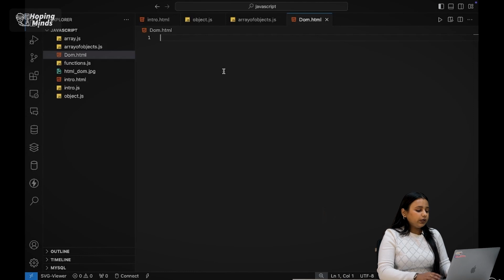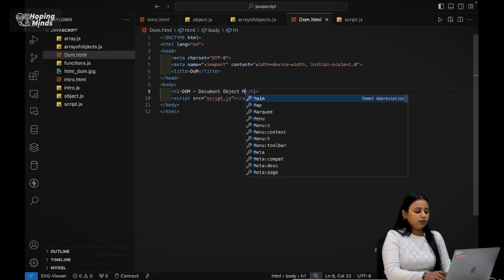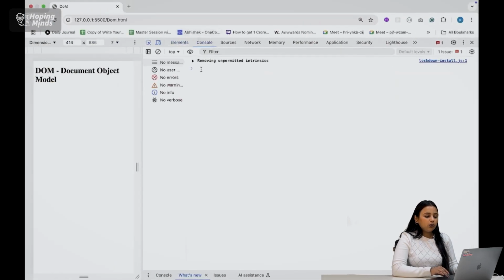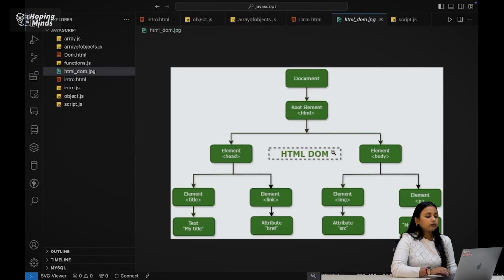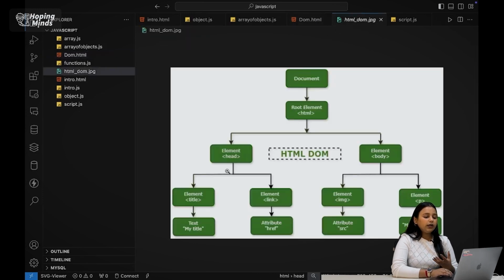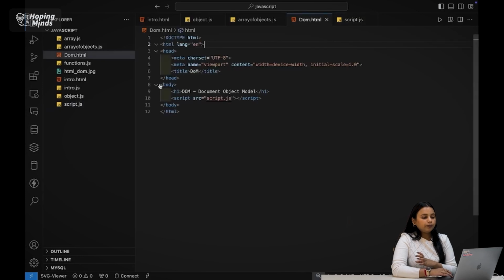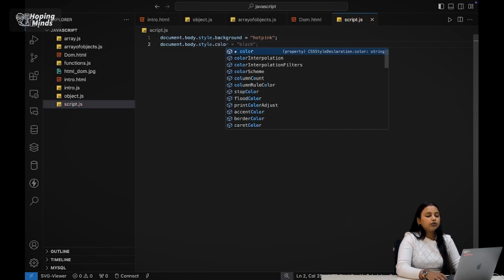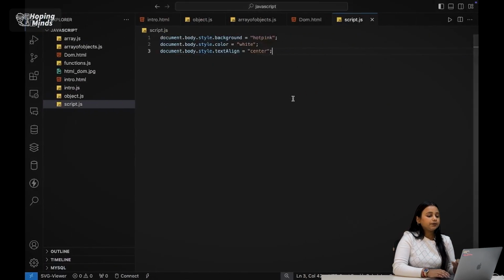3.17 DOM Introduction: Interacting with HTML (Part-1)